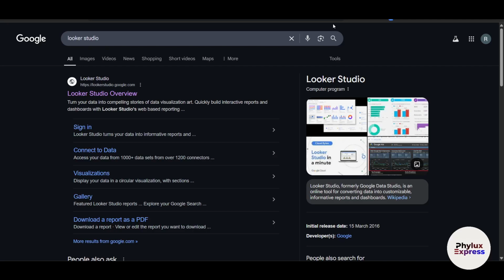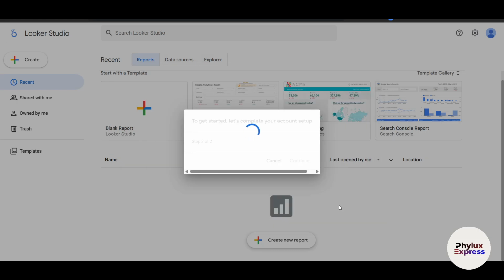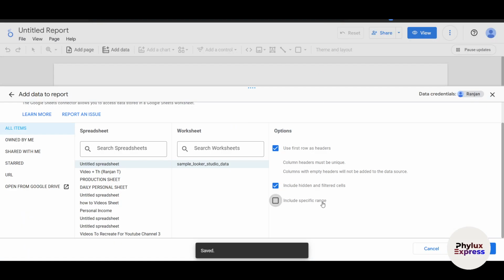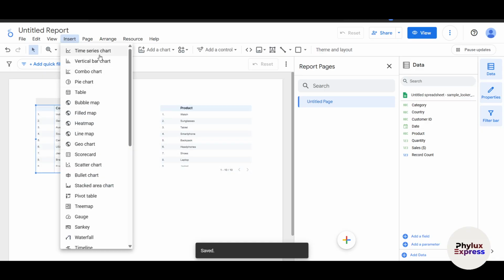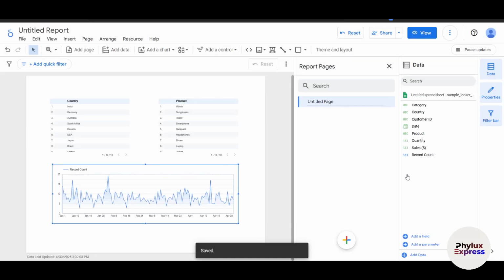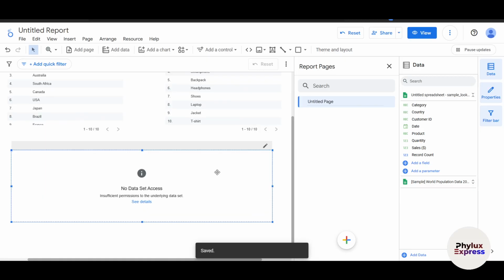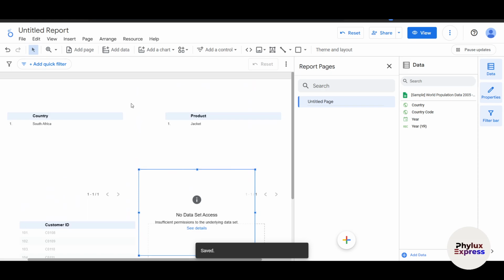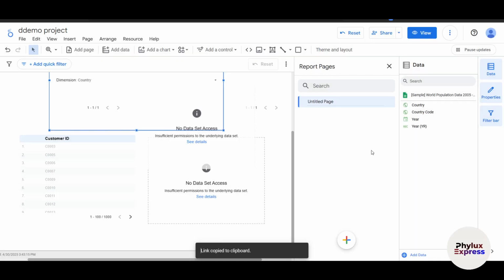Looker Studio Tutorial For Beginners - 2025 | Full Course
Want to transform raw data into stunning, interactive dashboards and reports? Looker Studio (formerly Google Data Studio) is a powerful, free tool that allows you to connect, visualize, and share data insights with ease. Whether you’re a marketer, analyst, or business owner, Looker Studio helps you make data-driven decisions by turning complex datasets into clear, actionable visuals. In this comprehensive beginner-friendly tutorial, you’ll learn how to use Looker Studio to create professional dashboards, analyze data, and share insights effectively in 2025.

🔍 What You’ll Learn in This Tutorial:
✅ Getting Started: Setting up Looker Studio and connecting it to data sources like Google Analytics, Sheets, and more
✅ Data Visualization: Building charts, graphs, and tables to represent your data visually
✅ Customizing Dashboards: Using themes, filters, and interactive elements to enhance your reports
✅ Advanced Features: Combining multiple data sources, creating calculated fields, and using parameters
✅ Sharing & Collaboration: Publishing dashboards, sharing insights with stakeholders, and embedding reports

If you’re new to Looker Studio or want to master its features, this full course is perfect for beginners looking to unlock the power of data visualization. With clear instructions, practical examples, and actionable tips, you’ll discover how to use Looker Studio to create dynamic, interactive dashboards that tell a story with your data. By the end of this video, you’ll feel confident turning raw data into professional, shareable insights.

🌟 Key Features Covered:
✔️ Free and user-friendly platform for data visualization
✔️ Seamless integration with Google Workspace tools like Sheets, Analytics, and BigQuery
✔️ Drag-and-drop interface for effortless report creation
✔️ Interactive filters and real-time updates for dynamic reporting
✔️ Customizable templates and design options for professional results